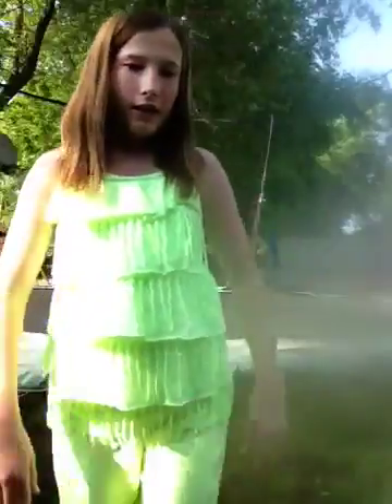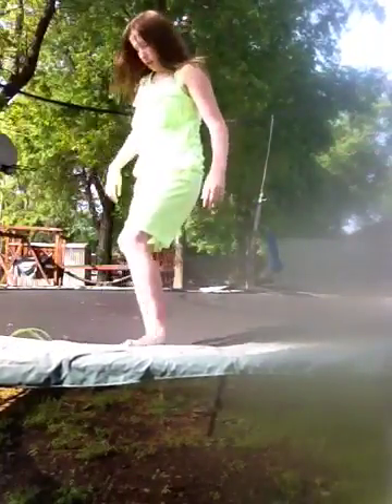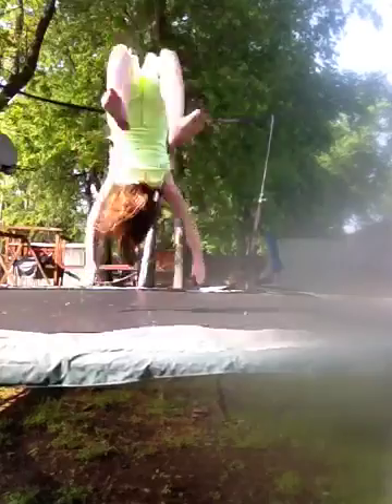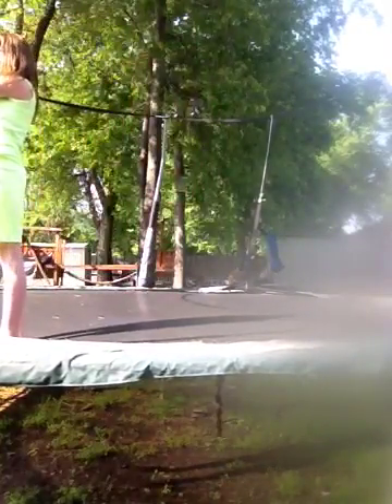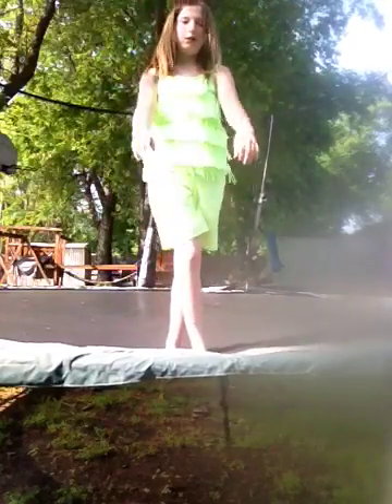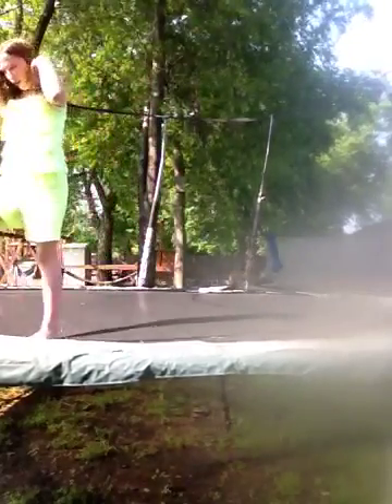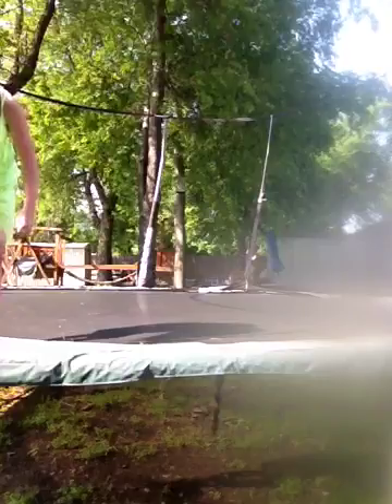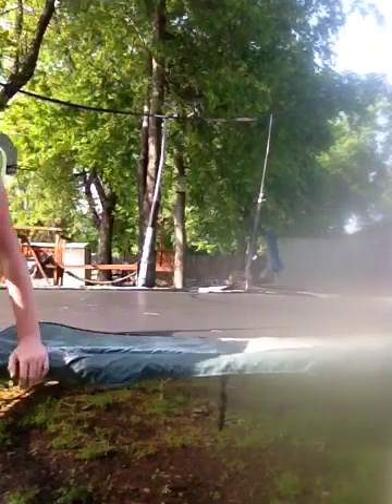Jumping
Comment or like this video if u think I am a good tumbler